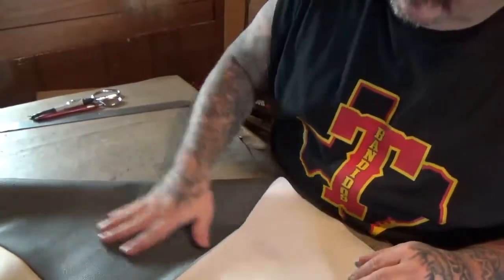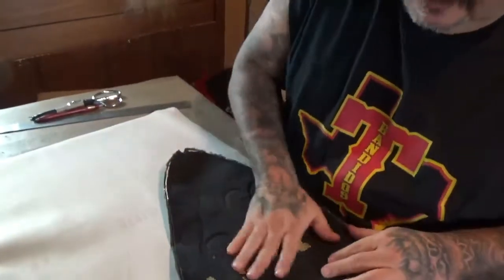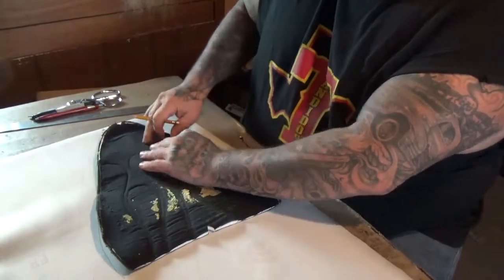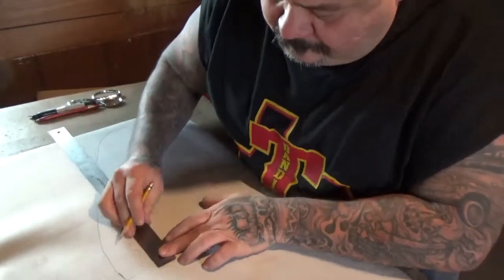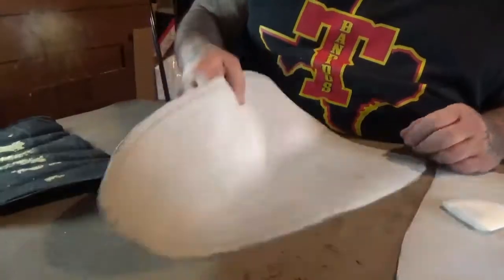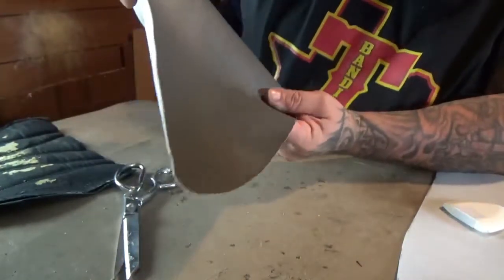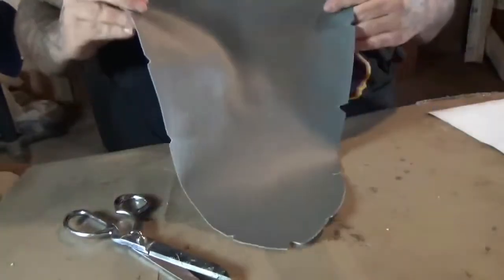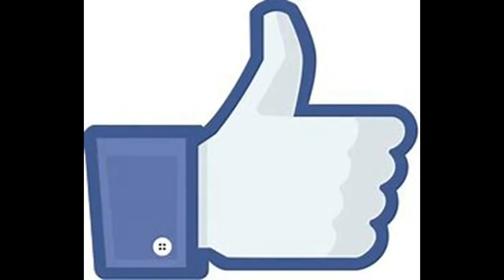How To: Trace Your Upholstery Patterns On New Viynl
How To: Trace Your Upholstery Patterns On New Vinyl. This video I am using part of a old motorcycle seat cover that I took off and to trace on new vinyl. I will be adding my seam allowances and my reference points also in this video. I am using marine grade vinyl in gray color. If you have any questions or comments leave them below. Thanks for watchin